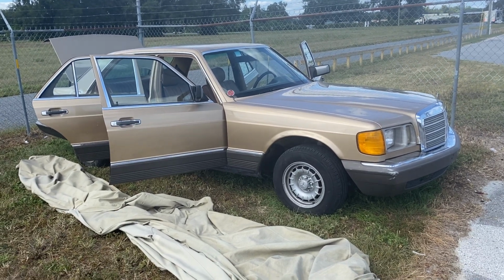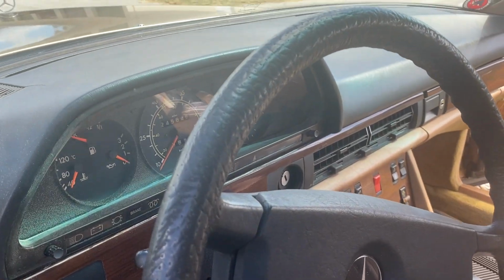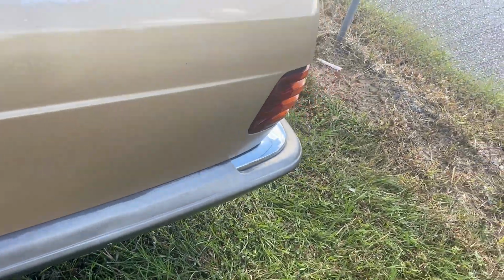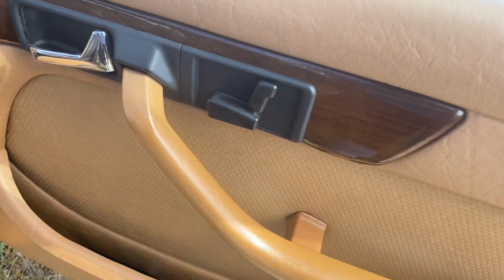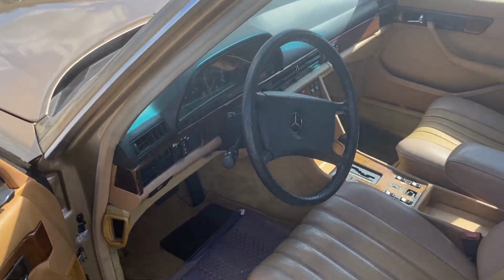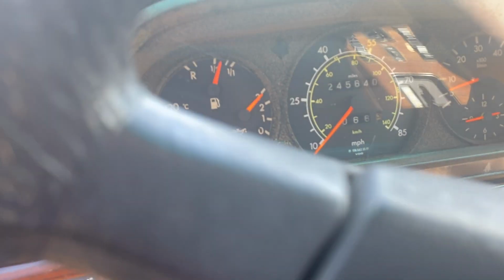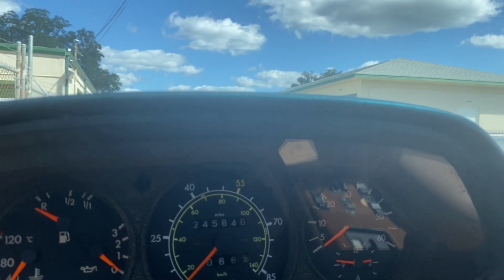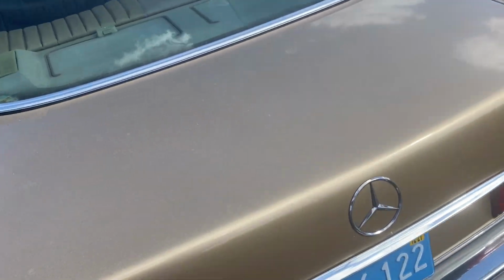1984 Mercedes Benz 300SD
Hi Michael :) :) Quick walk around video. Oscar said $100 to fill the spot on the door panel and blend it in, and also the spray the seat panel. I would not take it to him to do until next week after the AC, door handle, any mechanical work was done (so drop it off for two days with Euro), and then go over to Econo for the paint work to be done (3 days).

So if I drop it off at Euro with your ok on/by Thursday to get the mechanical work done and the inspection. I have arranged for a helper to pick me up from Euro, and the paint shop. If all goes well, pick it up Sat from Euro, drop it off at the paint shop on Sat.

Pick it up hopefully Tue, or Wed next week from paint shop - take it to Oscar on Wed (or Thu) of next week (I will simply wait for it at Oscars house for a couple hours while he does his cosmetic work). That way Oscar will be the last to work on it -- no one will be getting in and out of the drivers seat. Oscar will be like the last thing to be done.

Ok, we will talk about noon Wed I think we said. But if you are not able to with your PT and other errands you have to do, no worries, text me and let me know when  good time for you is. Hope the video helped.